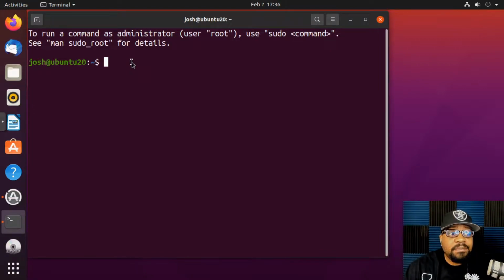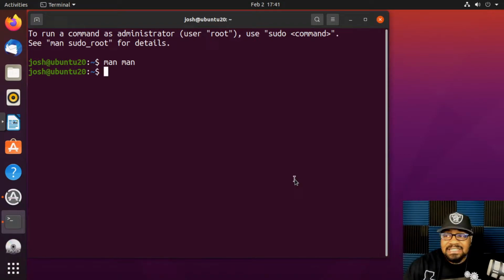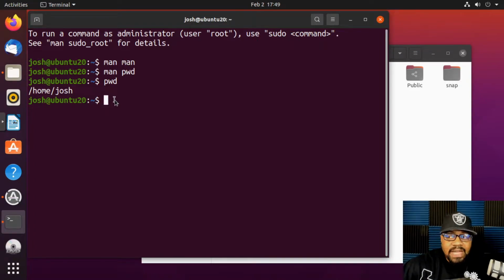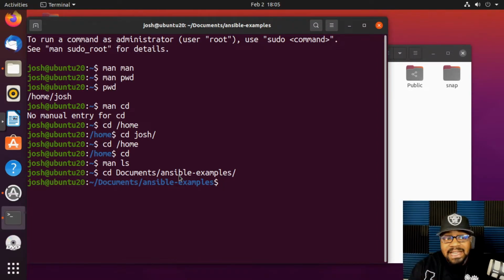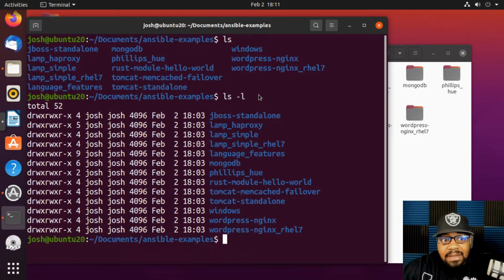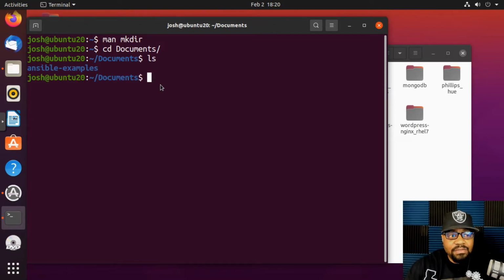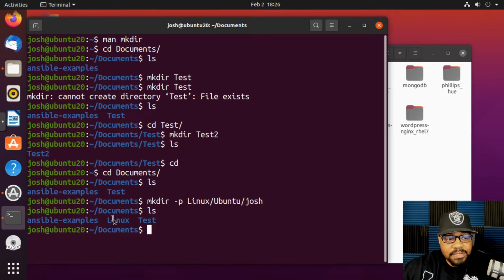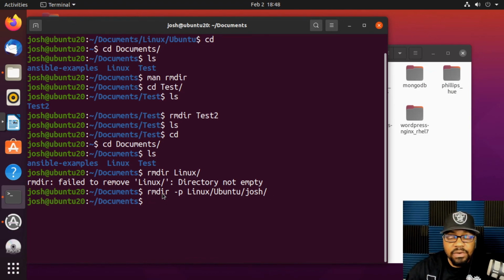Part 5: Working with Directories | Introduction to the Linux